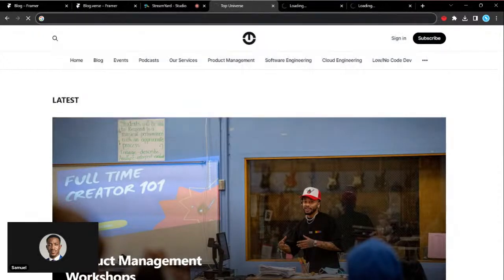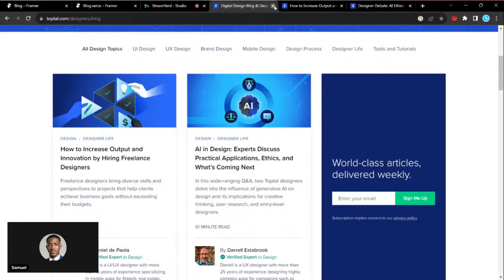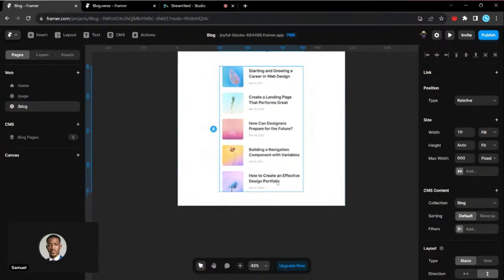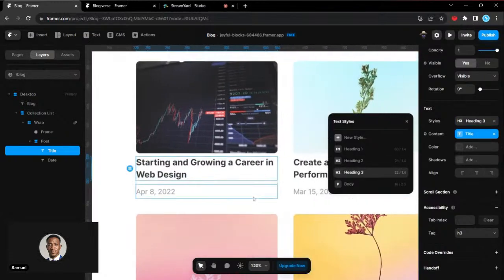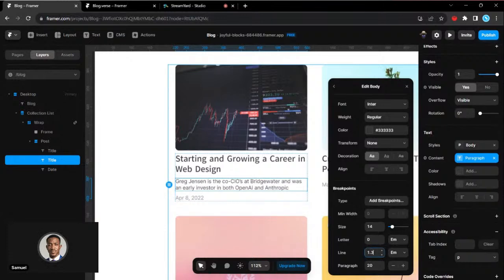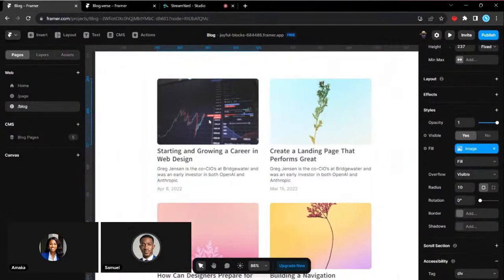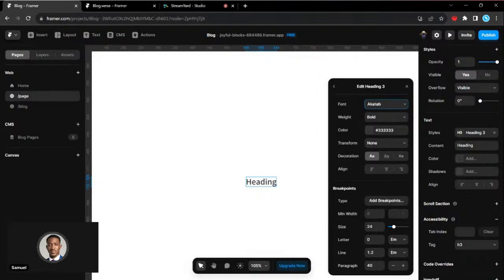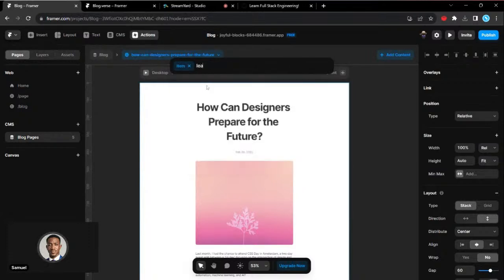CMS Basics In Framer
Hello Top Universe Community,

🚀 Get ready for our upcoming Low Code/No Code class! We'll be diving into the following:

✅ Fetching and displaying dynamic content
✅ Learn how to create engaging prototypes using CMS platform on Framer

Featuring our expert guest instructor, @Samuel Oluwasegun